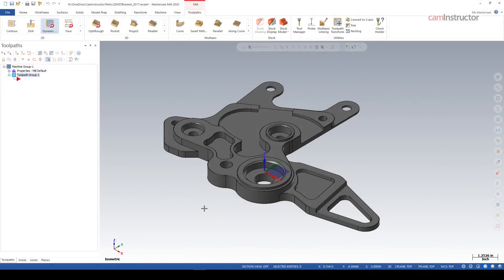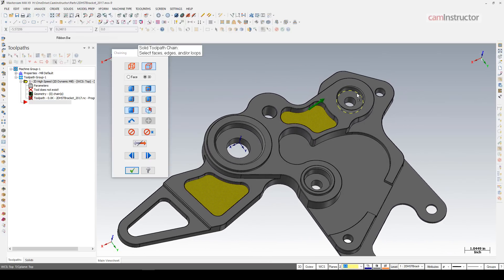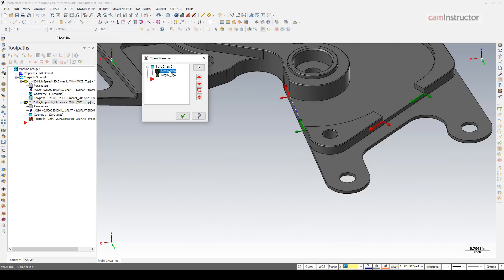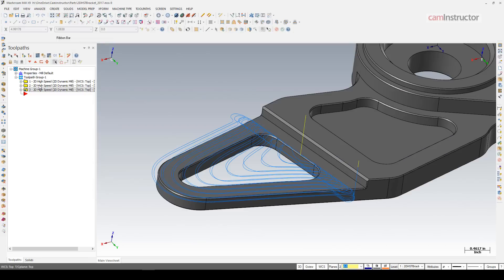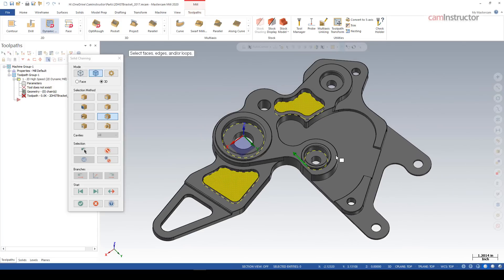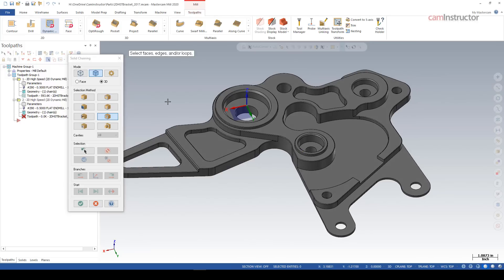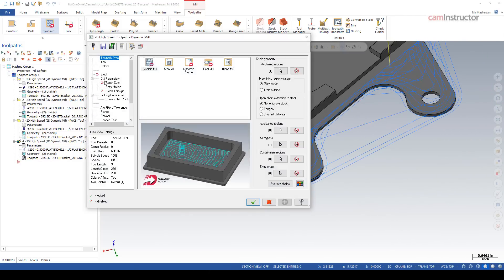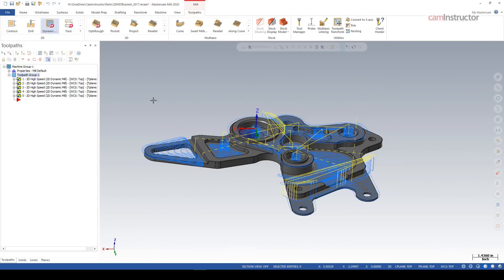Mastercam X9 vs Mastercam 2020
This video takes a look at the new Mastercam 2020 and compares it to an older version, Mastercam X9. Mastercam X9 is still a popular release since it was the last version on the old interface. This video looks at some of the new chaining options in 2020 and compares them against X9.